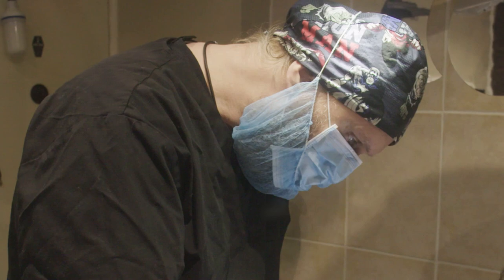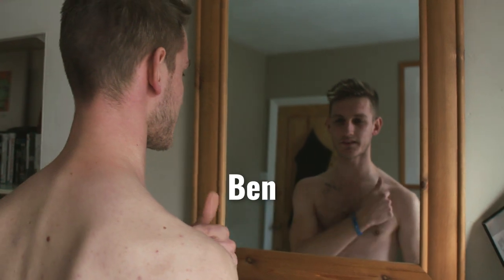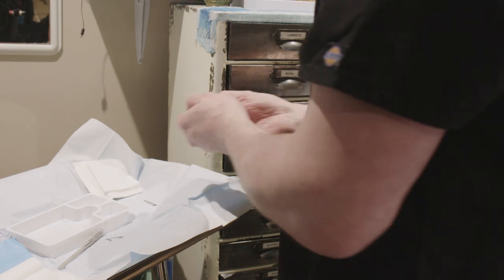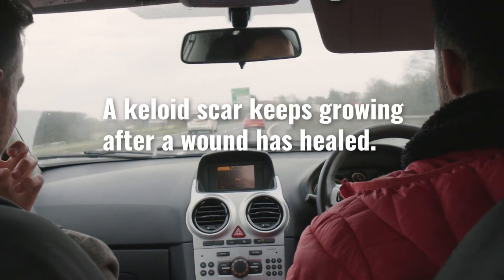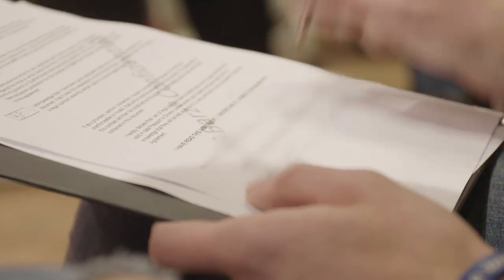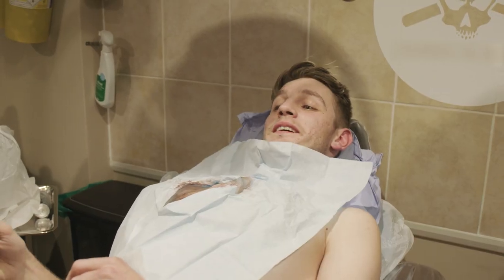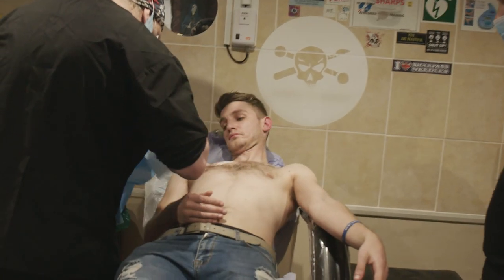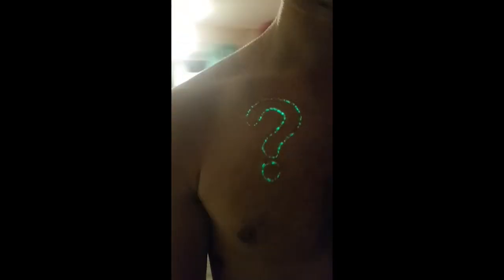Man Gets Extreme Scarification | My Body My Rules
Scarification is on the rise. See why many young people are getting this new extreme form of body art.